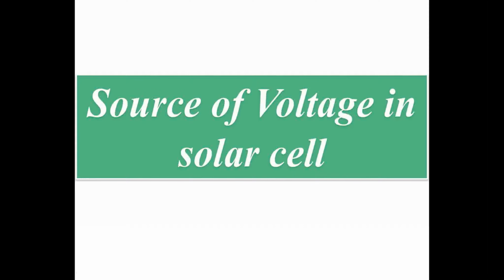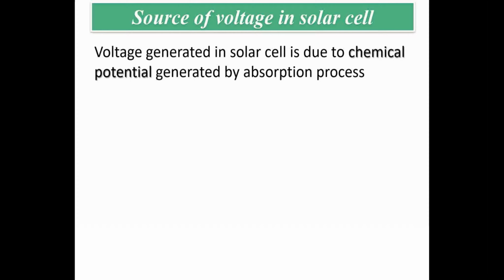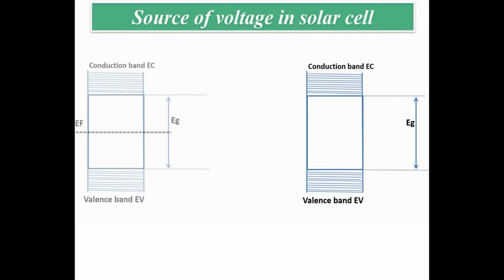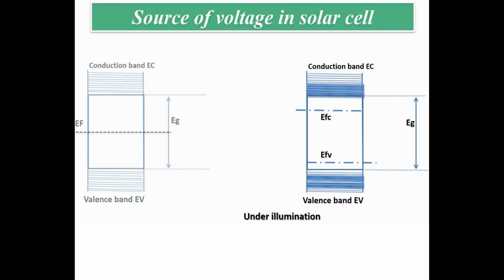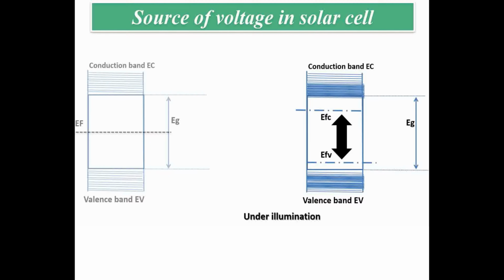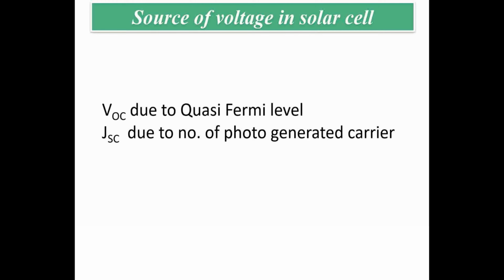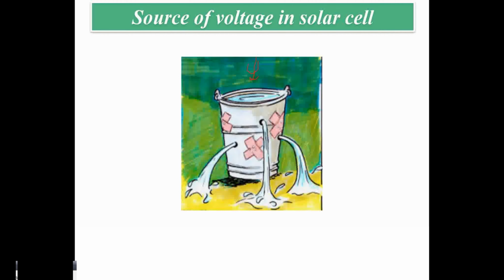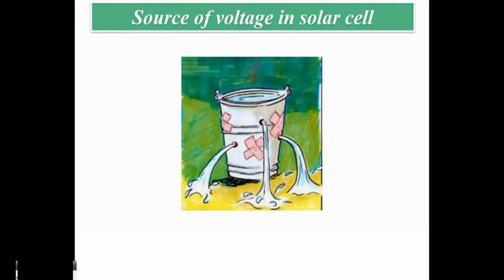Session 1: Explanation of the source of voltage in solar cell